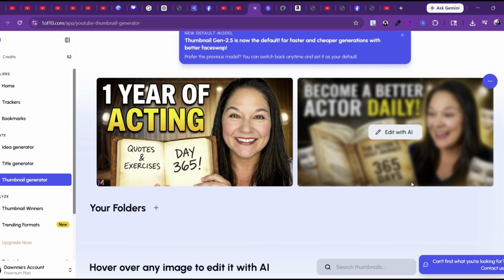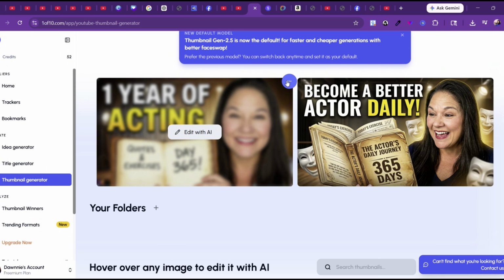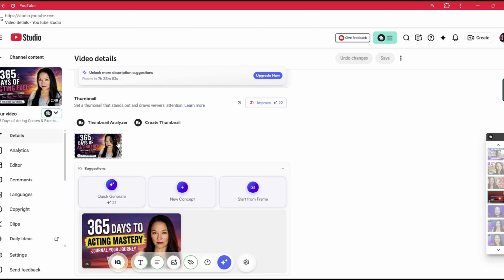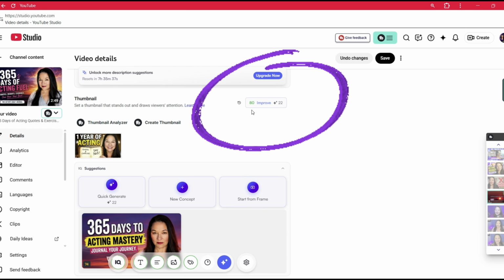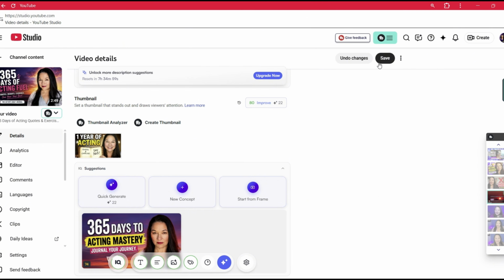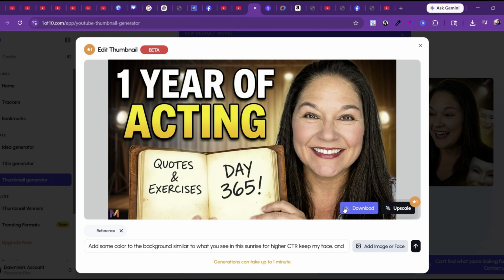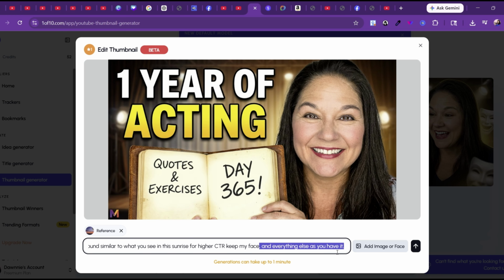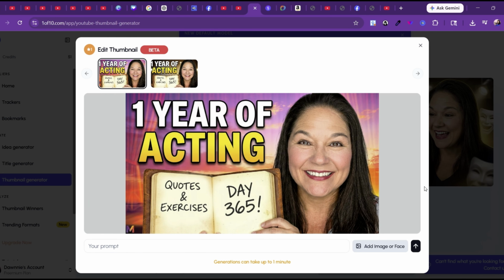Actors: Stop Wasting Time on Bad Thumbnails | AI Thumbnail Tool That Beats ChatGPT & vidIQ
Now on SKOOL 🎭🔥🎥
Dish. Is this one of your biggest struggles? Not anymore!
Struggling with YouTube thumbnails that don't get clicks? I tested a new AI thumbnail maker against ChatGPT and vidIQ—and the score differences will surprise you. If you want to learn how to make thumbnail with ai that actually gets an 80+ score, this is the tool you need.
The thumbnail for this very videos scored a 96.  A 96!!

Thank you @george.xander  for sharing this with the creator community!

0:00 Introduction: Solving the Thumbnail Problem for Actors & New YouTubers
0:58 ChatGPT for Thumbnails: How It Compared
1:36 vidIQ Quick Generate for Thumbnails: How It Compared 🎭
1:54 The Winner: 1of10.com — Free Credits & Step-by-Step

The Scores:
🔴 ChatGPT: 77 (First try) — then dropped to a 31! 😬
🟡 vidIQ Quick Generate: 74
🟢 One of 10: 80 (First try)The One of 10 Step-by-Step:
✔ Input your title (High SEO is key!)
✔ Upload your photo
✔ Add a reference image for style
✔ Prompt: "Add color to background, keep my face as is"
✔ Upload your high-scoring thumbnail to YouTube

🎭 ABOUT CREATOR TIPS WITH DAWNNIE
Helping actors thrive on YouTube. We're not just posting videos—we're creating our destinies. Learn how to start a YouTube channel from scratch with step-by-step guidance.

I'm Dawnnie Mercado, a SAG-AFTRA actress and second-act creator testing everything in real time so you don't have to.

✔ Practical filming and editing strategies
✔ Simple analytics that make sense
✔ Systems for busy actors & creators

☕🎵Thank you @incompetech_kmac  for the gift of music.